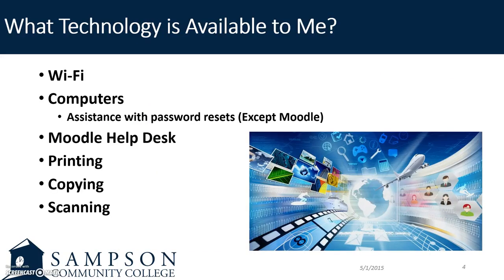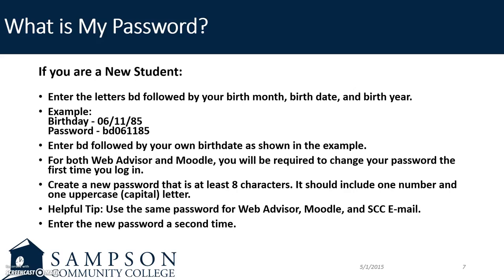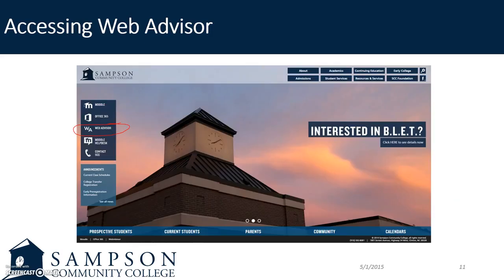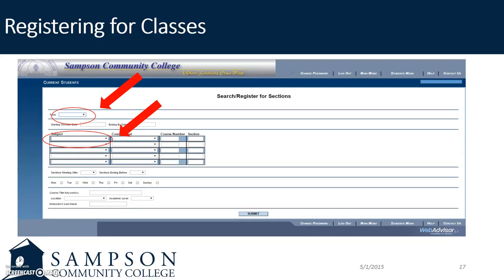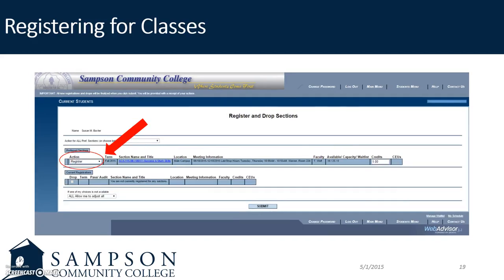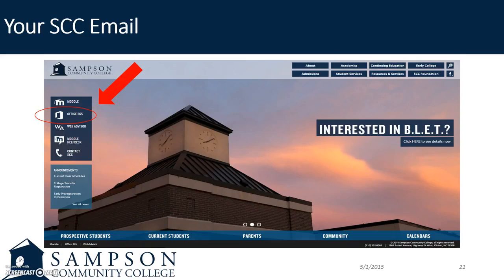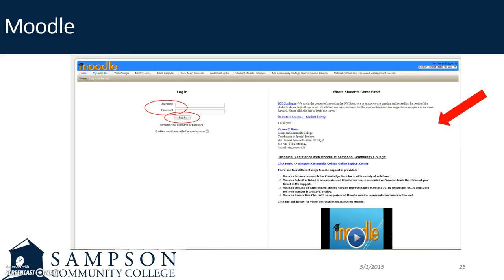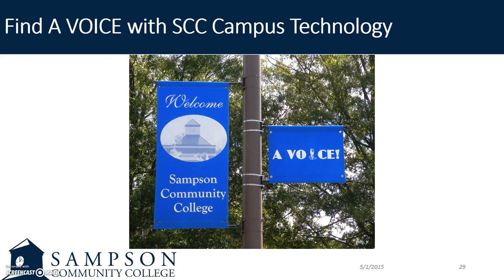New Student Technology Training